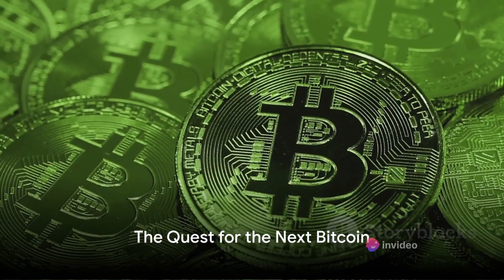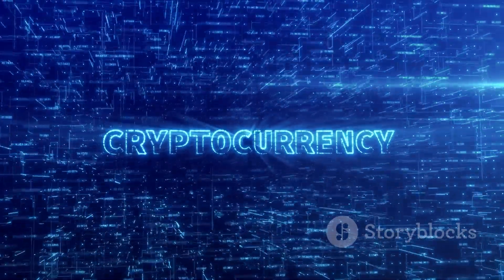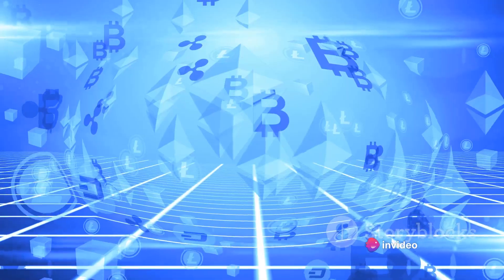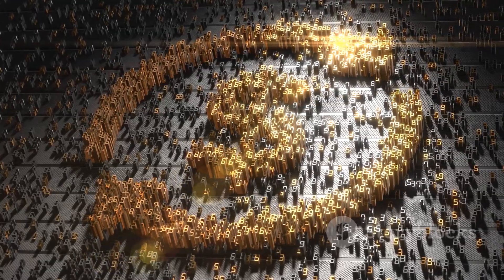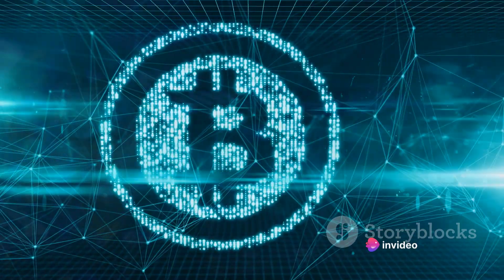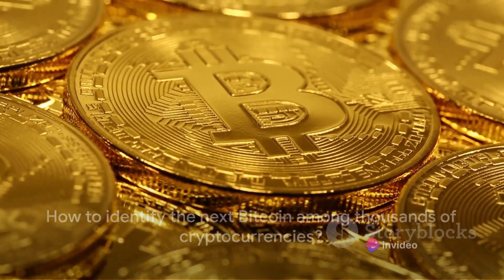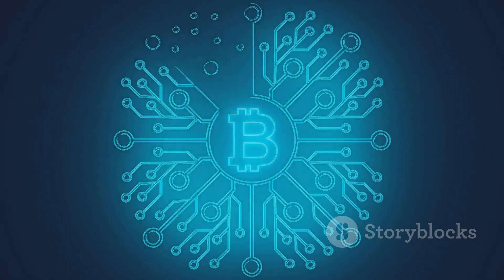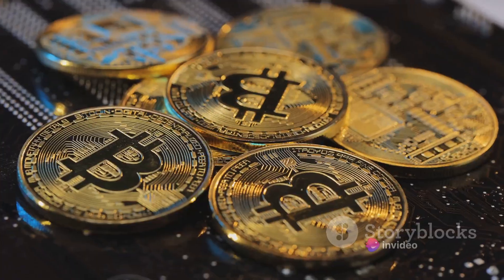What Is The Next Bitcoin?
In this intriguing video, we delve into the dynamic realm of cryptocurrency to discuss potential successors to Bitcoin. As the crypto market continues to evolve, staying informed about emerging trends and expert opinions is vital.

Join us as we explore the possibilities beyond Bitcoin and uncover the next big players in the crypto space.